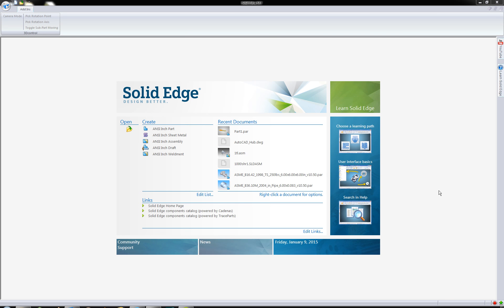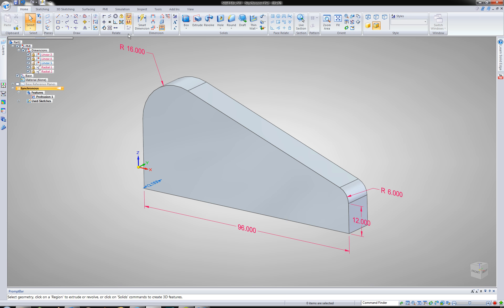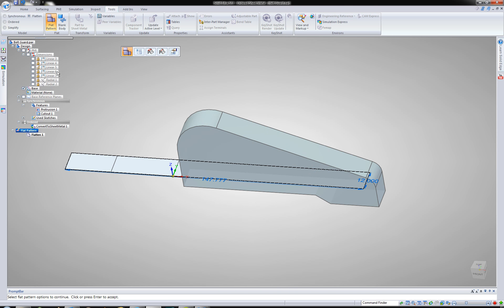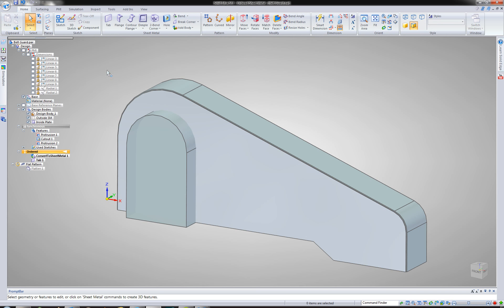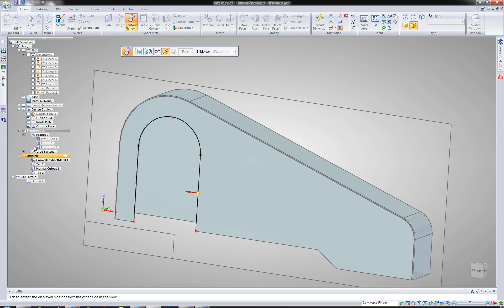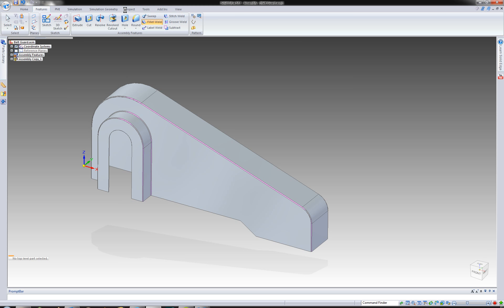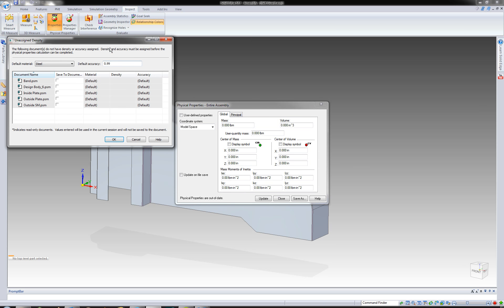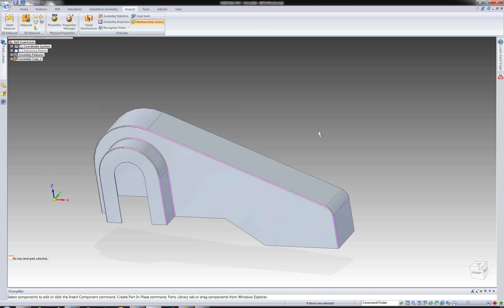Demonstration: Creating a Belt Guard Using A Single Part File in Solid Edge ST7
Using Solid Edge ST7, Application Engineer Dylan Malek provides a detailed demonstration on how to create a belt guard using a single part file to create multiple sheet metal parts.